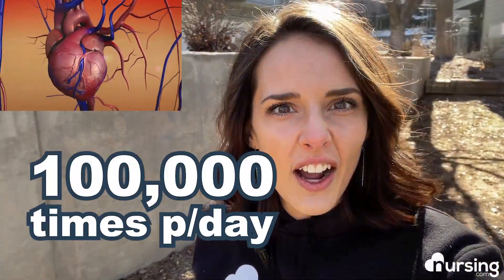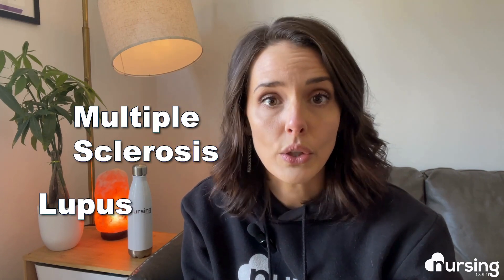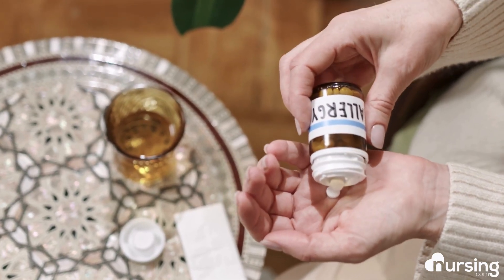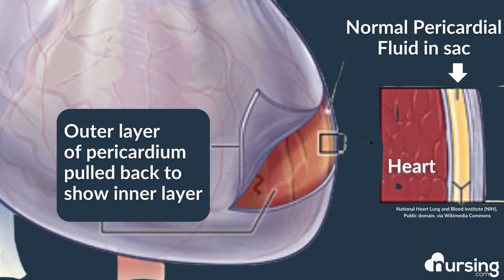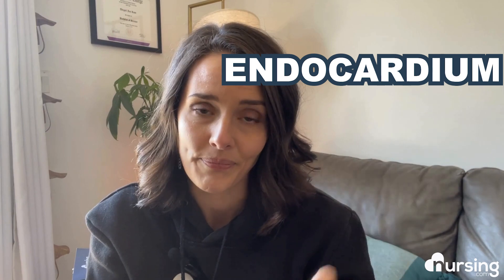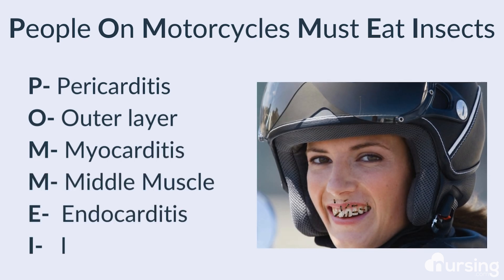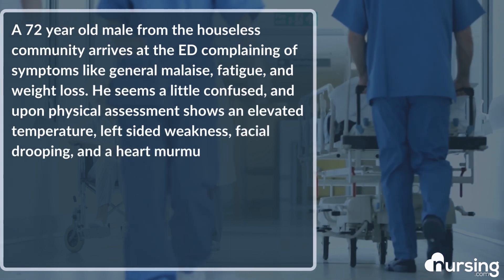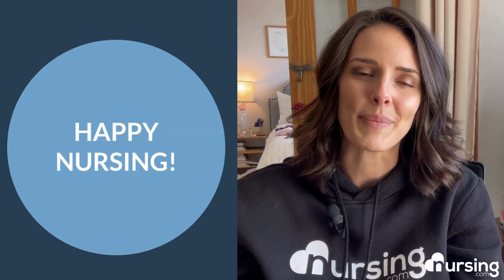Keeping Up With The Carditises- Heart Inflammation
Did you know that the average human heart beats 100,000 times a day, pumping 2,000 gallons of blood? Now, imagine if this vital pump was under threat from, pericarditis, myocarditis, or endocarditis and couldn’t pump effectively.

Stay tuned as we will look at the importance of understanding carditis, an easy way that I used in nursing school to remember the area affected by each type, and run through a quick scenario at the end to test what you have learned for a chance to win a free NURSING.com book bundle.

00:00 Introduction
00:38 Chronic Inflammation
01:45 Carditis Analogy
02:45 Heart Inflammation
03:03 Pericarditis
03:49 Myocarditis
04:20 Endocarditis
04:54 Carditis Mnemonic
06:14 Case Study Scenario
06:49 Carditis Challenge
07:21 Outro